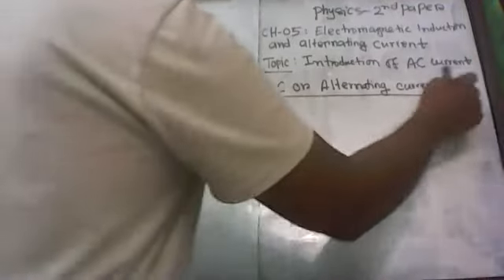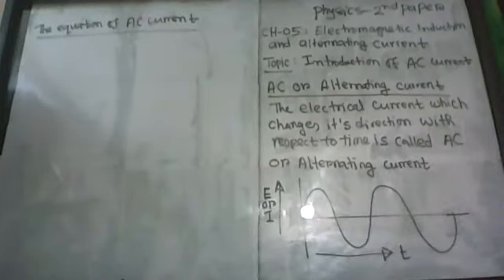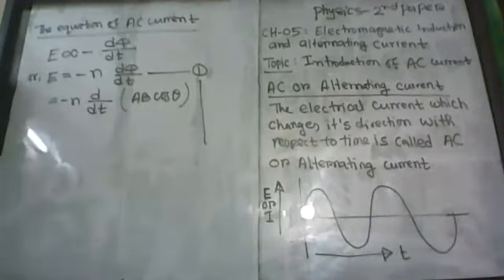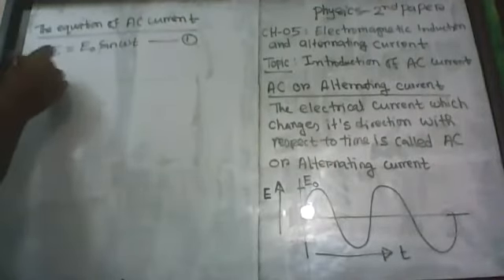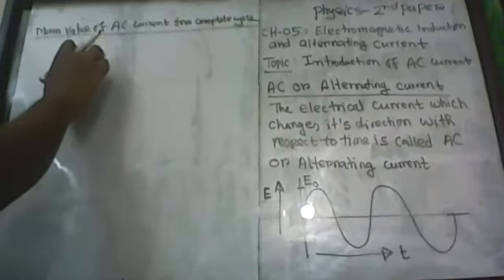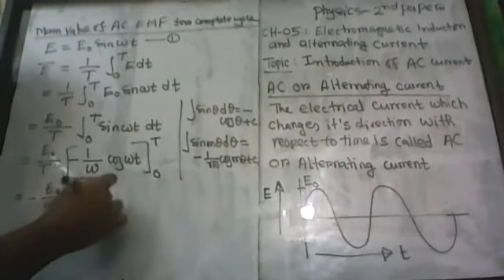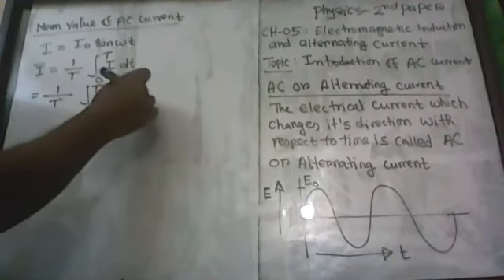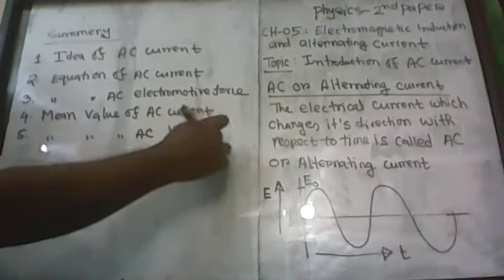Physics 2nd paper Chapter-05 Lecture- 03 Topic - Introduction of AC Current By Shohel Rana(SLR) Sir.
This lecture is applicable for the student of class-XII or O-Level or A-Level around the world